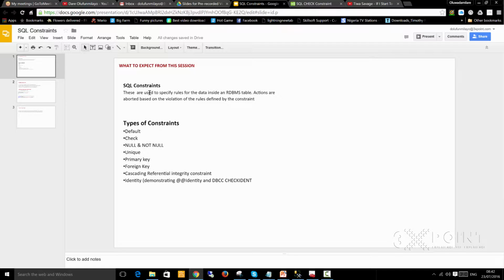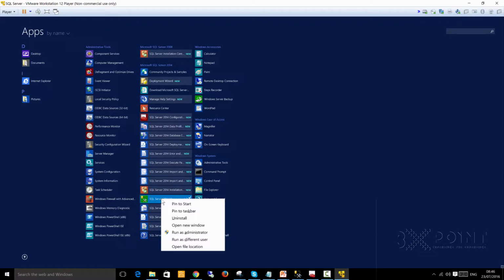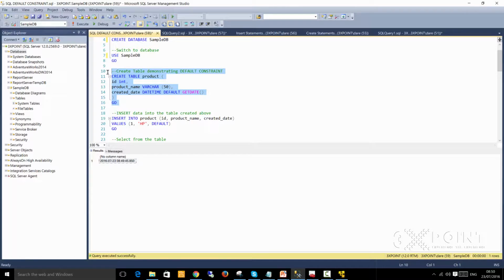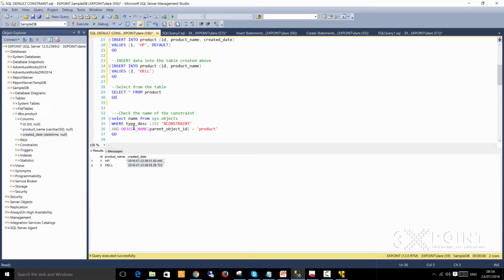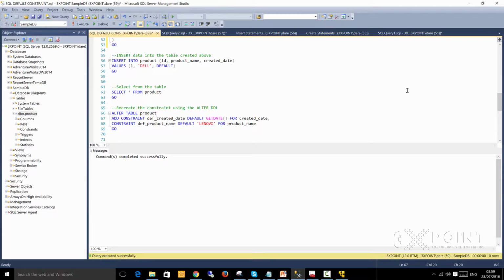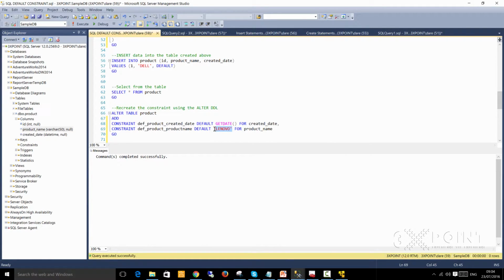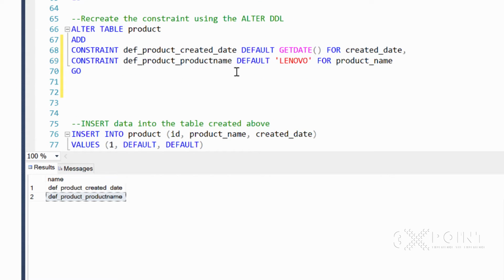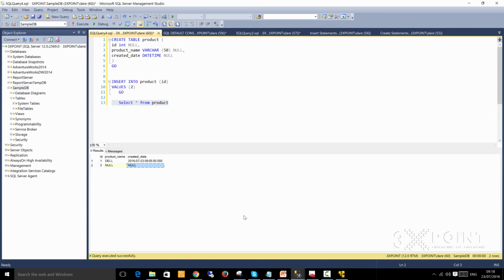SQL Constraints ---- DEFAULT Constraint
By the end of this module you would have understood the concept of CONSTRAINTS in SQL.

As there are different types of constraints, this module focuses on the DEFAULT CONSTRAINT